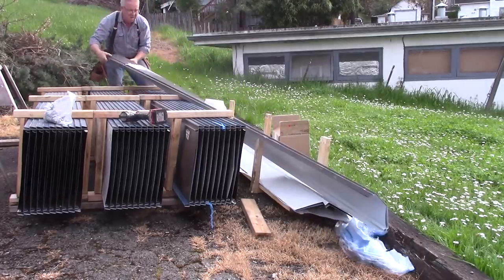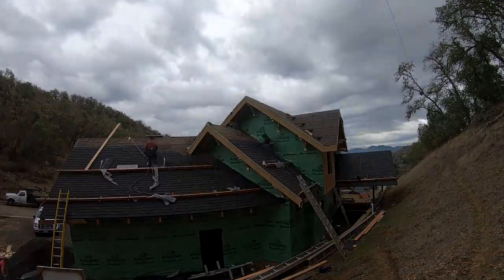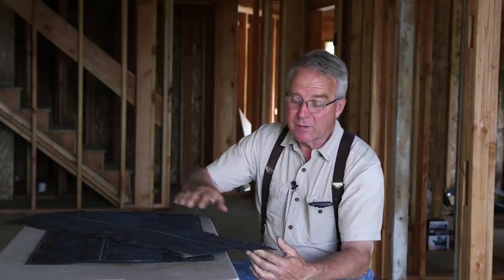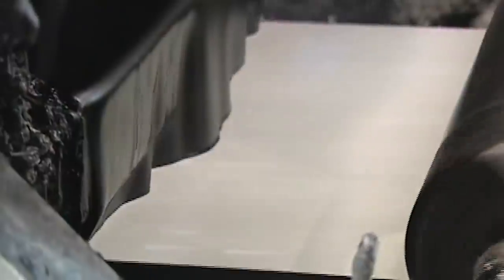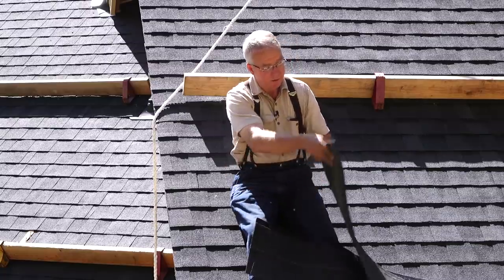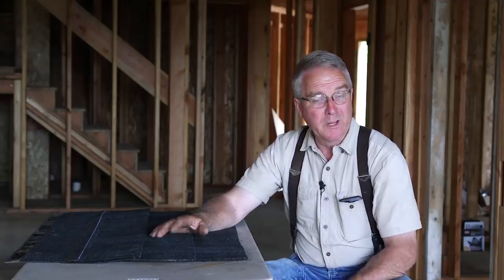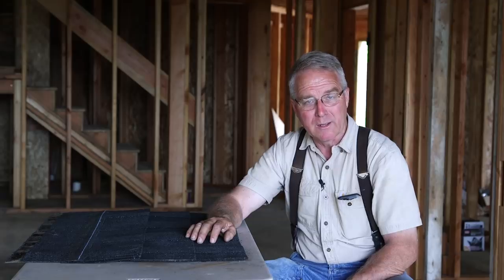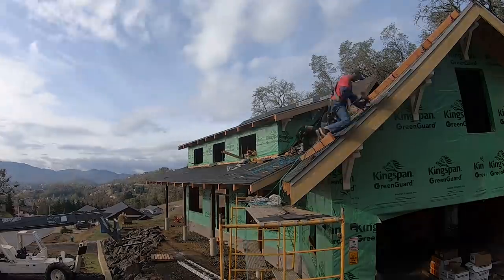The Incredible Asphalt Shingle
A huge thank you to Tamko Building Products for providing the beautiful shingles!  If you are are enjoying the series please send them your thanks also. We could not do this project without their support. The shingles are fantastic and we couldn't be happier.

They are terrific! We deviated from them in a few places, but they are the experts and should be trusted fully in the details of installing their product!